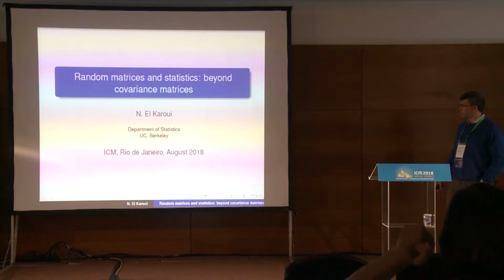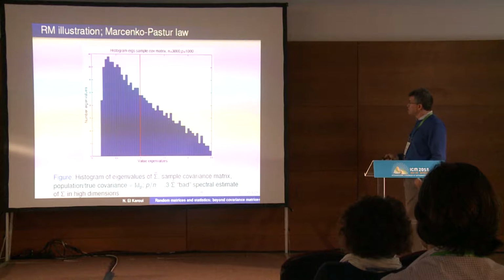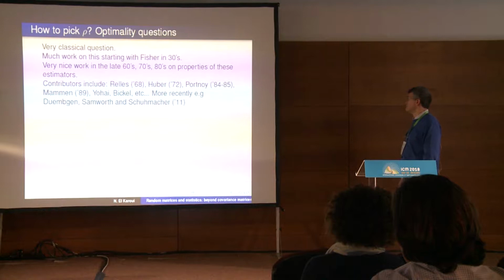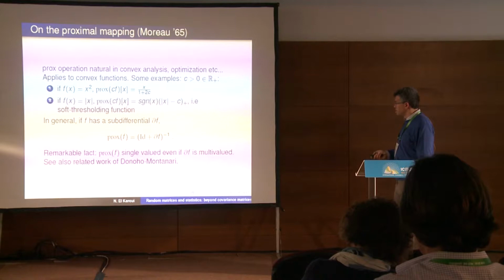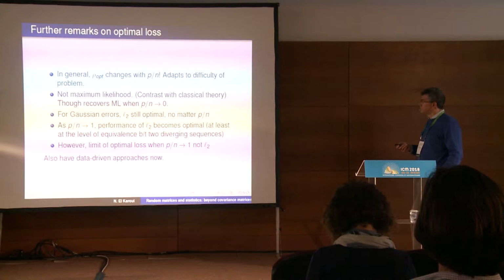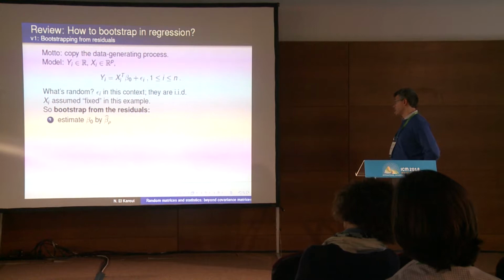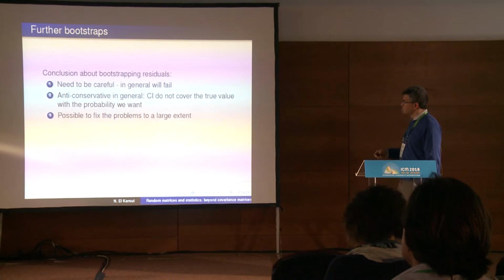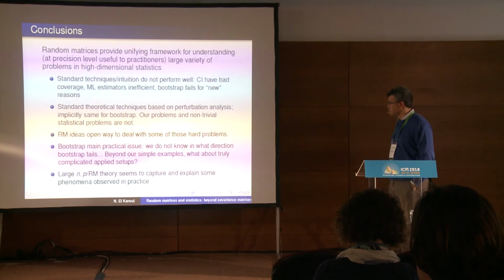Random matrices and high-dimensional stats: Beyond covariance matrices – N. El Karoui – ICM2018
Random matrices and high-dimensional statistics: Beyond covariance matrices
Noureddine El Karoui

Abstract: The last twenty-or-so years have seen spectacular progress in our understanding of the fine spectral properties of large-dimensional random matrices. These results have also shown light on the behavior of various statistical estimators used in multivariate statistics. In this short note, we will describe new strands of results, which show that intuition and techniques built on the theory of random matrices and concentration of measure ideas shed new light and bring to the fore new ideas about an arguably even more important set of statistical tools, namely M-estimators and certain bootstrap methods. All the results are obtained in the large n, large p setting, where both the number of observations and the number of predictors go to infinity.